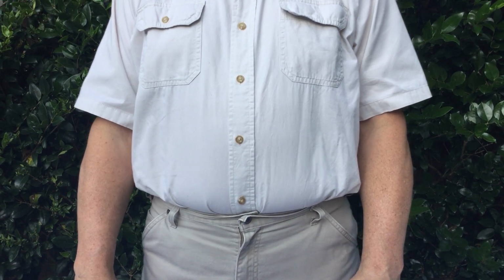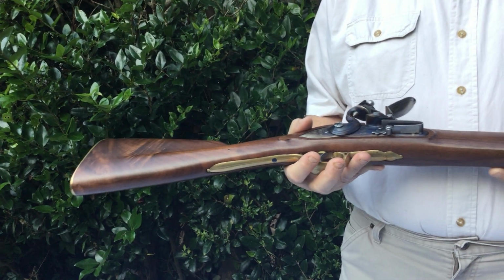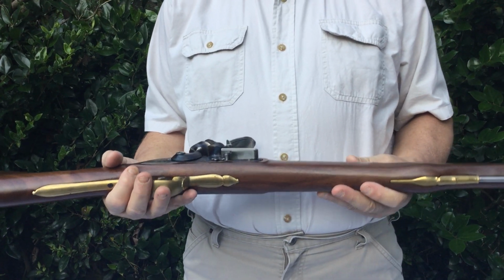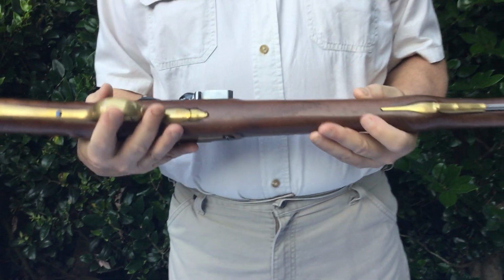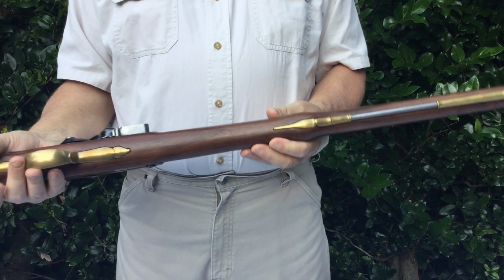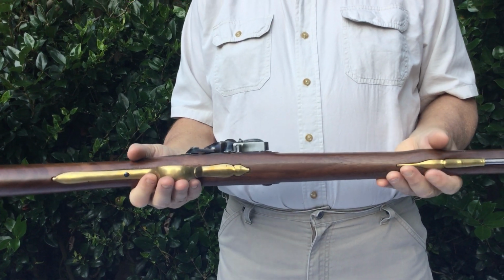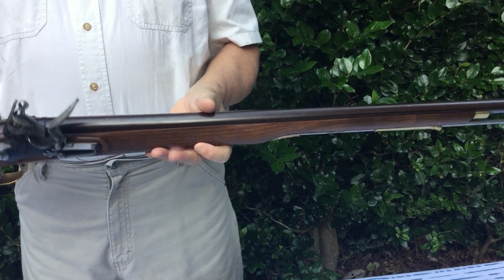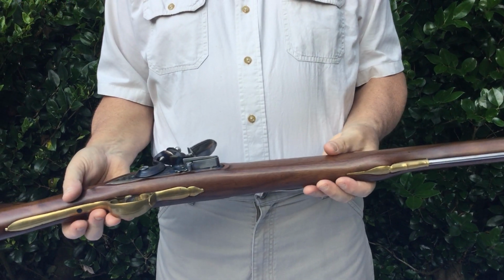Brown Bess Carbine